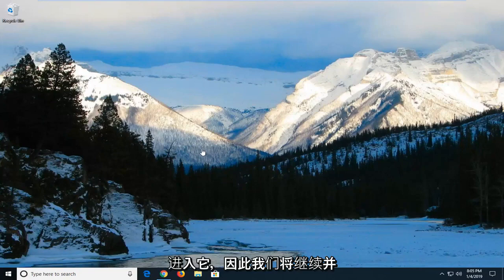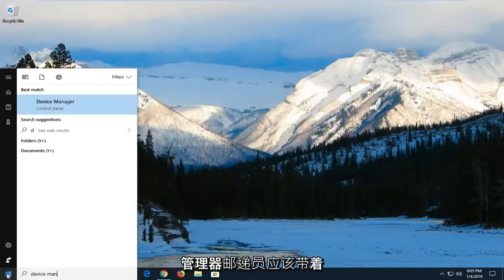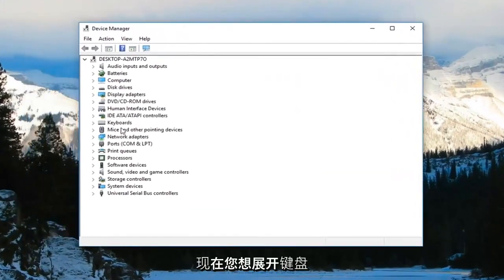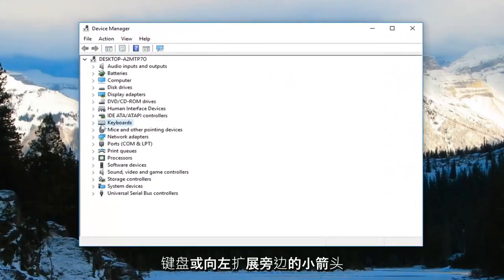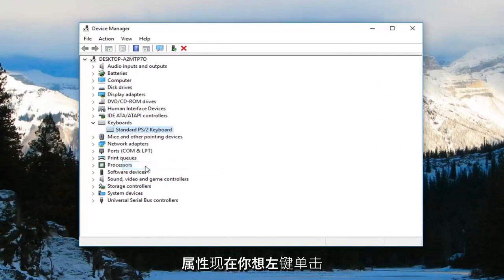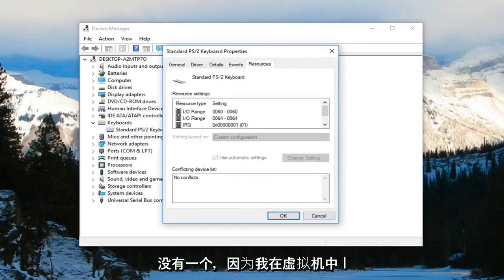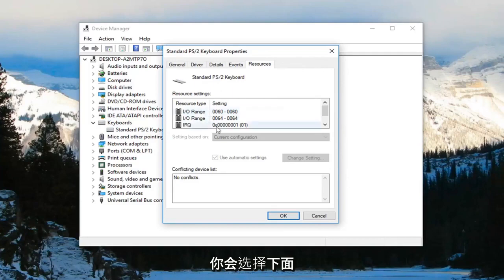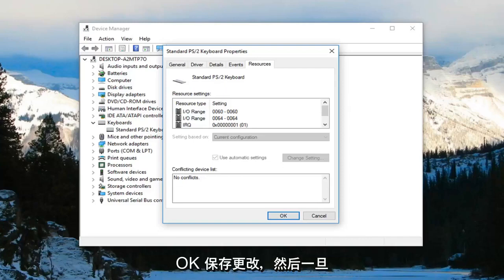Win10如何设置使用鼠标/键盘唤醒睡眠?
如何在 Windows 10 和 Windows 11 中允许键盘唤醒计算机。

当您发现系统处于睡眠模式时，您的第一反应是摇晃鼠标或按键盘上的任意键。 这些活动通常会唤醒 PC 并让您使用。 Windows 10 有一个设置，您可以使用该设置阻止或允许鼠标或键盘唤醒计算机。

默认情况下，允许这些设备唤醒计算机的设置是启用的，但有时您需要手动启动。 这要求当敲击键盘键或移动鼠标不足以使系统从待机或睡眠模式返回时。